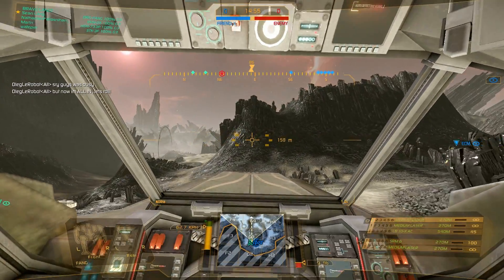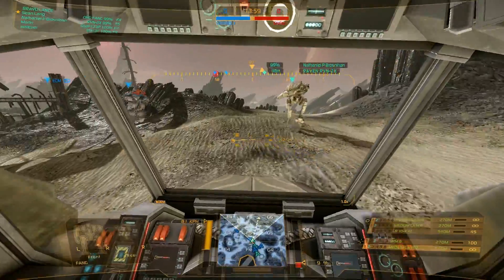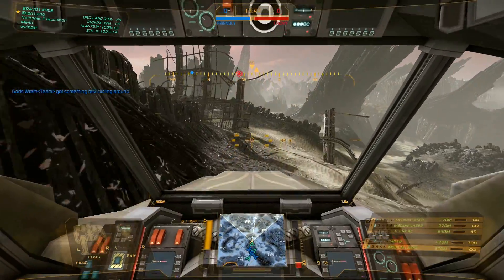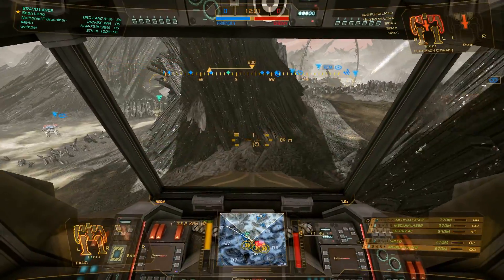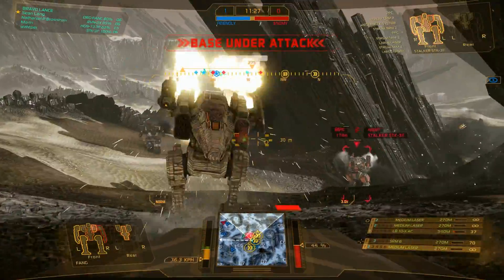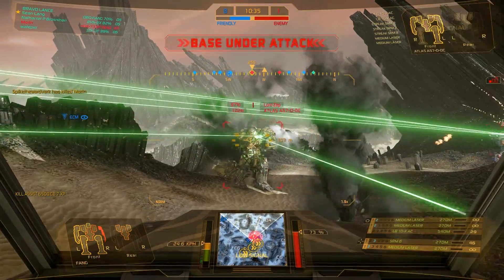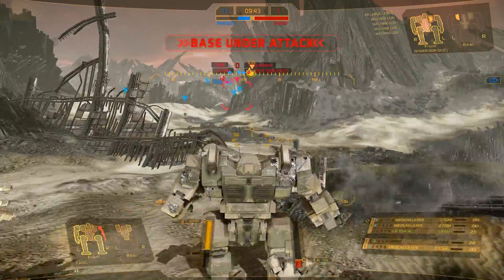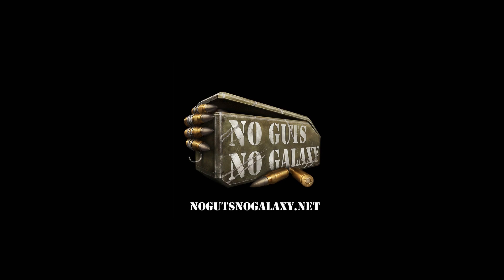Dragon Fang: We told you PHIL!